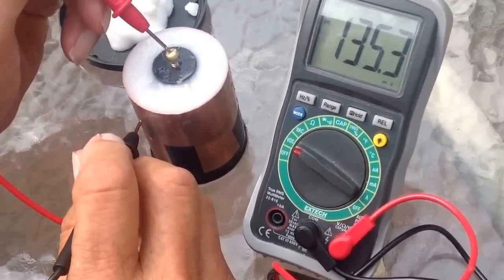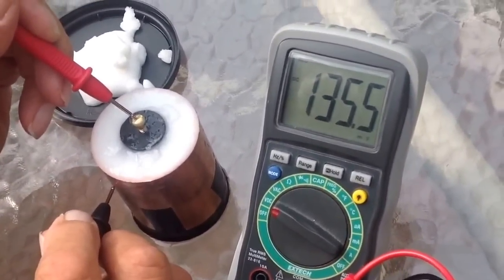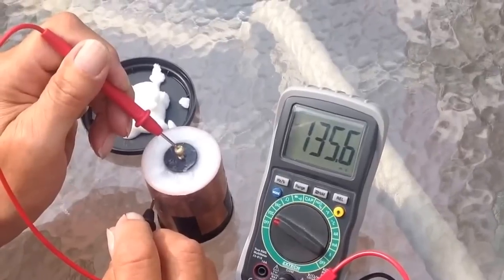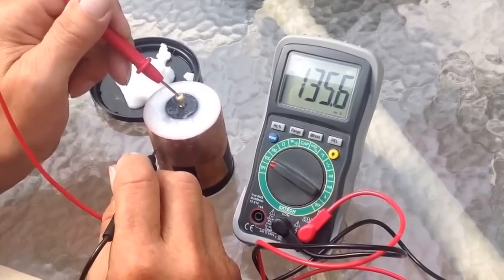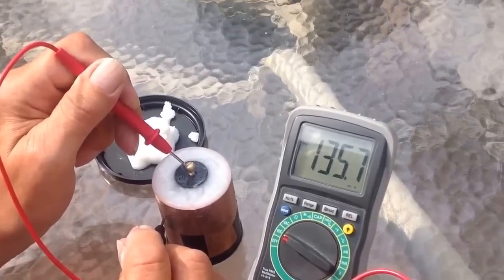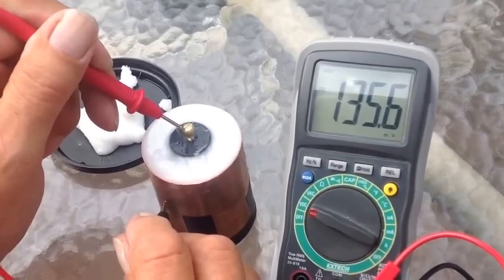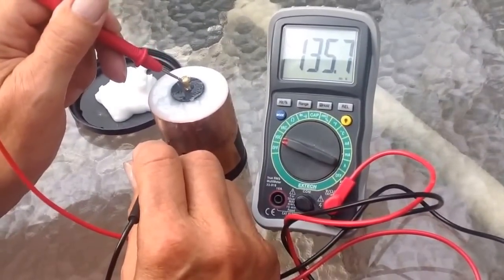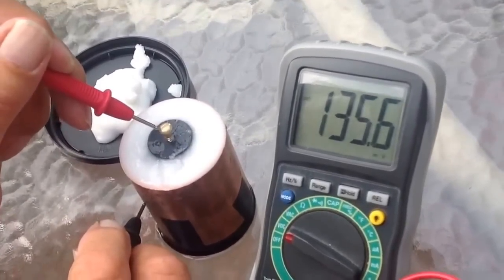135 volts SUPER crystal battery??? - NO JUST .67 VOLTS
Hi  folks,

I used a three inch long 2 inch diameter copper fitting  and placed a 3.5 inch long  15/16 inch diameter  carbon rod in the center with a brass screw buried in it.

Then I used a thick pourable water batter made from  Alum, Epson salt, Borax, and no salt salt.  Half a cup of each is used and poured into the copper fitting where I plan for it to dry and  harden like a rock..

THE COPPER FITTING WILL TURN FREEZER LIKE ICE COLD (ENDOTHERMIC REACTION) AND STAYS THAT WAY FOR A LONG TIME IN THE HEAT OF SUMMRER.!!!

7/8/14 Battery still cold as of this date! Batter turning green.

I HAVE OPEN SOURCED THE ABOVE  INFO (JUNE 29 2014). IF ANY PERSON OR ORGANIZATION WISHES TO PATENT OR PROFIT BY IT IN ""ANY"" WAY PLEASE WORK WITH ME FIRST...

At this point while the batter was still wet I metered what you see on the screen.  I don't know what the final voltage or current will be .until its dry but I am very excited about this finding.

Use Laser Sabers 4 ingredient crystal mix but add water instead of heat or compressing the mixture and you will find this to happen..

Notice I did not use magnesium but a carbon rod instead.. Will try magnesium later.

See my newest AWESOME CRYSTAL BATTERY 1.89 volts video. Just posted it 7/8/14   MAGNESIUM AND CARBON.

 It seems like a very good crystal battery was developed a while back. I wonder if the inventor is willing to share his crystal mix formula with us?  Read the below link and maybe someone in Germany can contact him if  he still is alive.